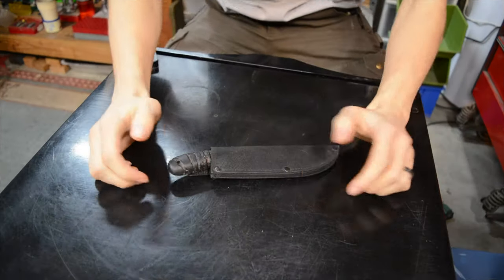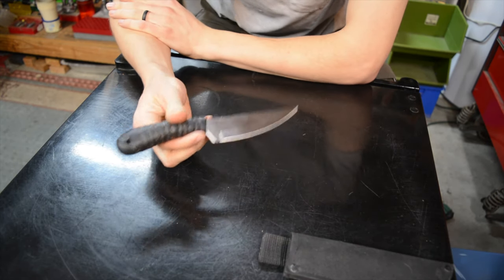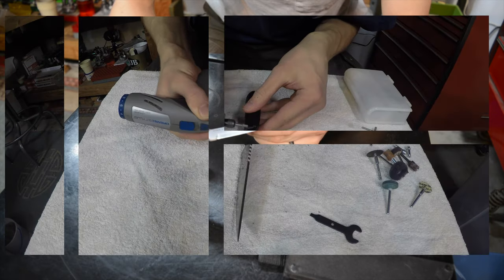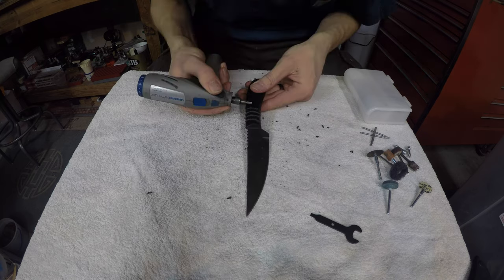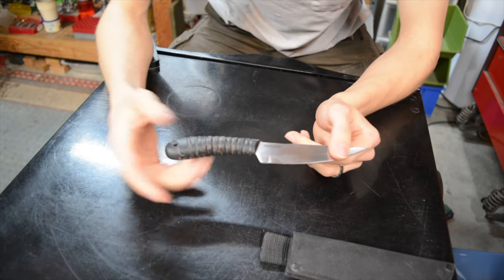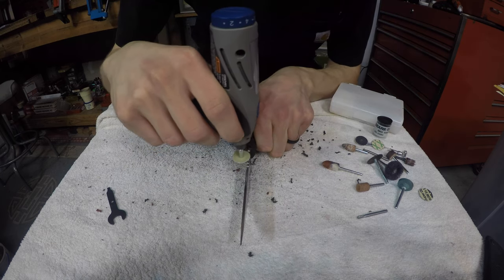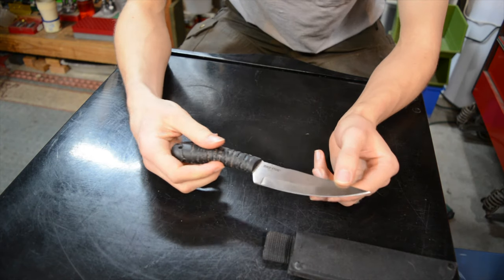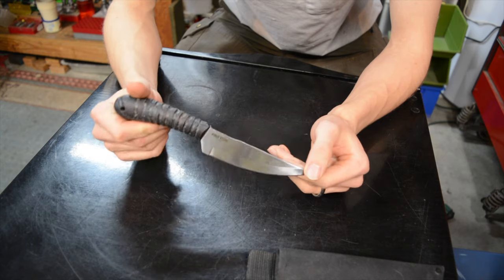Cold Steel Roach Belly Bushcraft Mods | Making A Cheap Knife Even Better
DON'T FORGET TO TAP THAT LIKE BUTTON!

In this short, fun video I show you how to make this Cold Steel Roach Belly knife just a bit more amazing than it already is. Especially when it come to bushcraft. From texturing the and, to flattening the spine so it can throw sparks. We look at how I did it, and what I recommend from my experience.

Containers:
Kits: